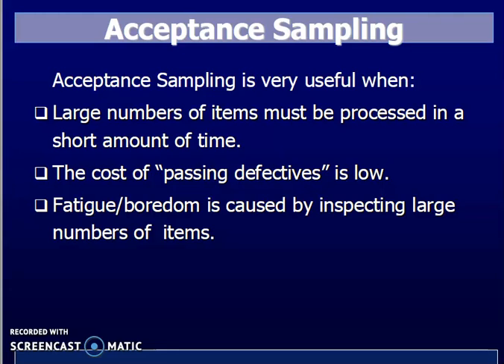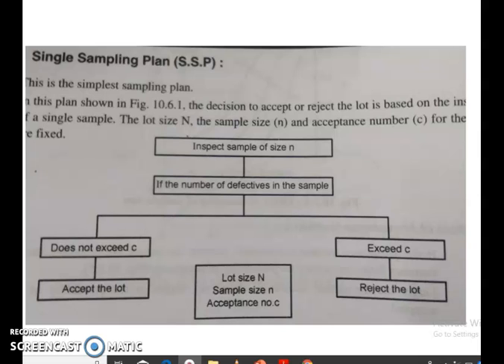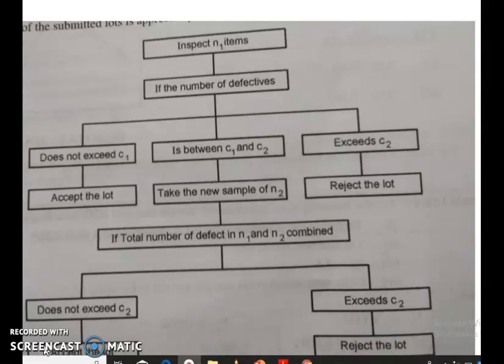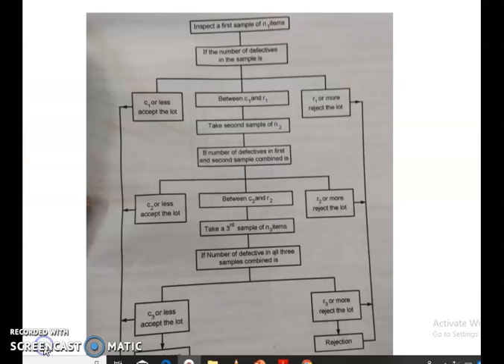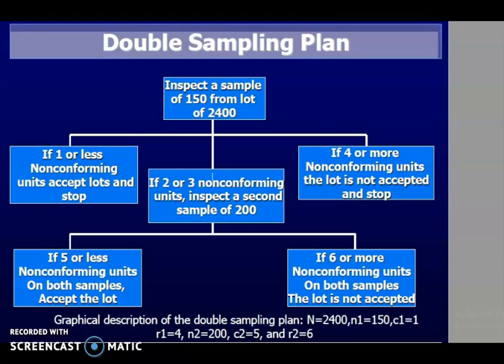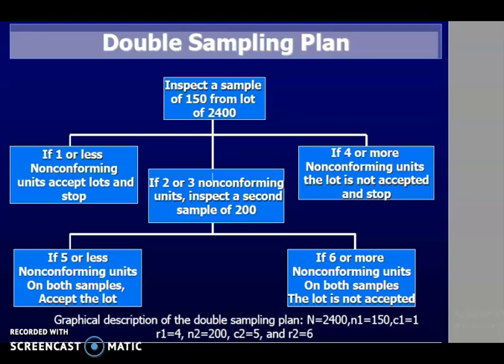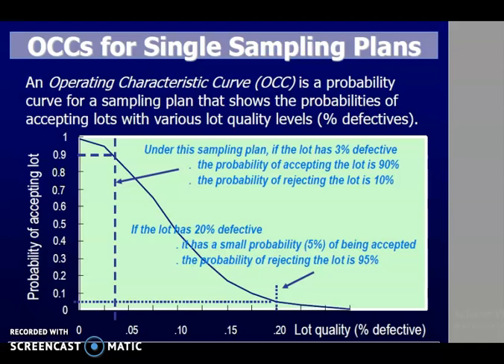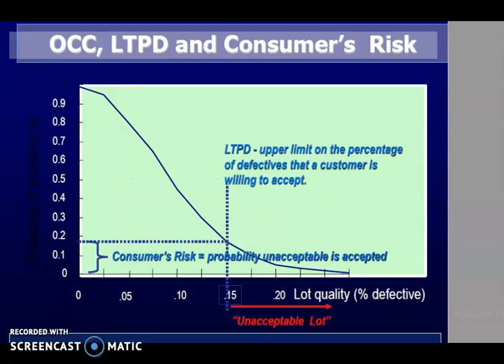Acceptance Sampling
Acceptance Sampling- Downloaded material and Book diagram are used to prepare this video